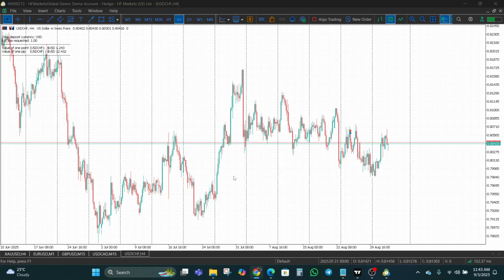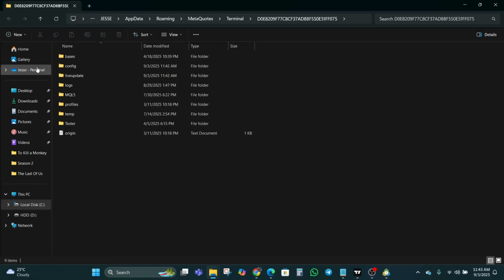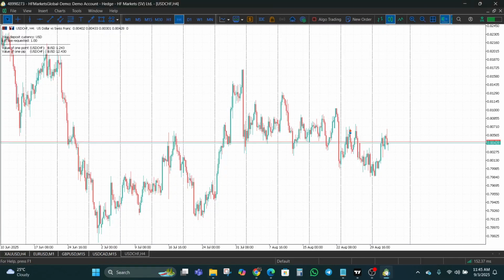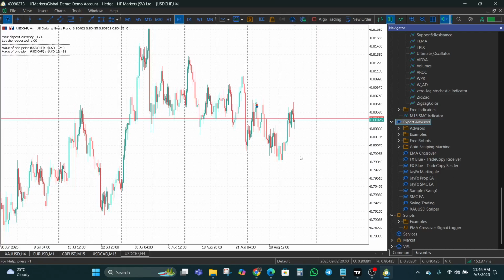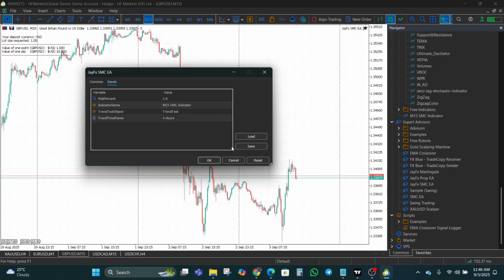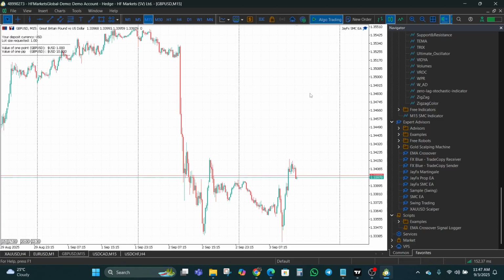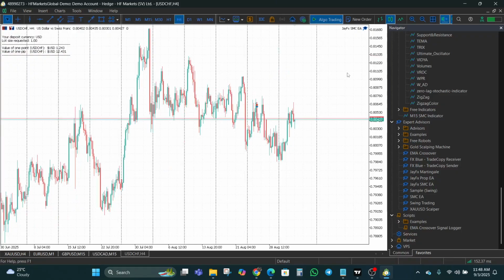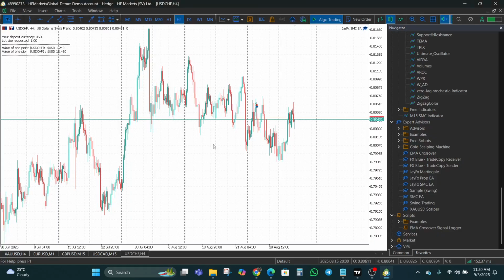How To Install an Expert Advisor (EA) on MetaTrader 5 (MT5) – Step by Step Guide For .ex5 Files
Learning how to install an Expert Advisor (EA) on MetaTrader 5 (MT5) doesn’t have to be complicated. This tutorial will guide you step by step through the entire process so you can set up your EA correctly and have it running on your charts in no time.

MetaTrader 5 is one of the most advanced and widely used platforms for forex trading, and Expert Advisors (EAs) are powerful tools that automate strategies. If you’ve just downloaded an EA but aren’t sure how to install it, this video will give you a clear and simple walkthrough.

In this tutorial, you will learn:
- How to open the MT5 data folder
- Where to copy and paste your Expert Advisor (EA) files
- How to refresh or restart MT5 so your EA appears in the Navigator
- How to attach the EA to your chart and adjust input settings
- How to enable Algo Trading so your EA can run correctly

By the end of this video, you’ll know exactly how to install an EA on MT5 and make sure it’s ready to work.